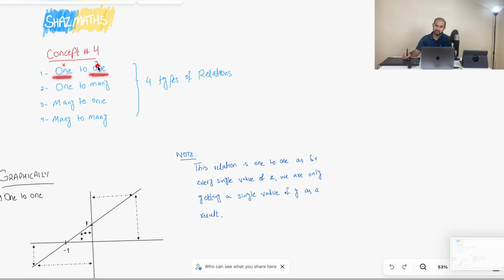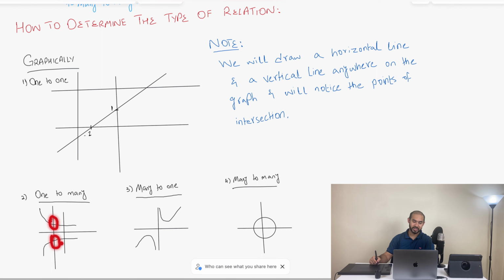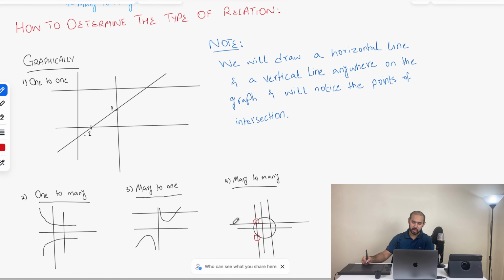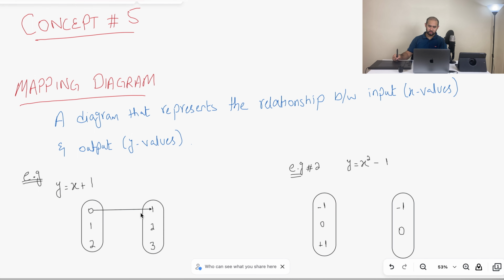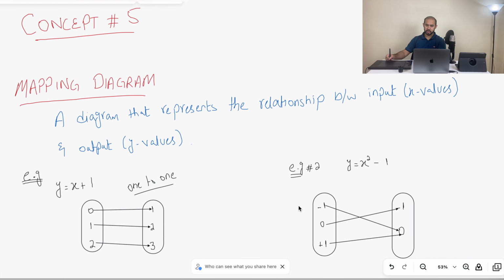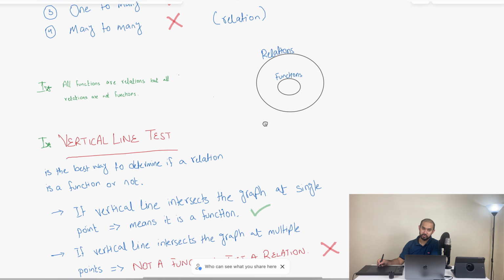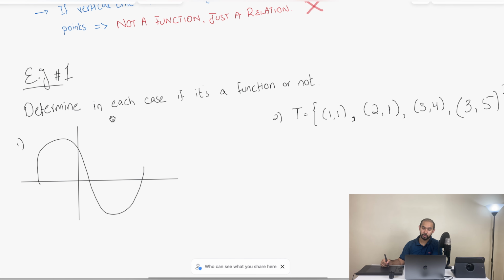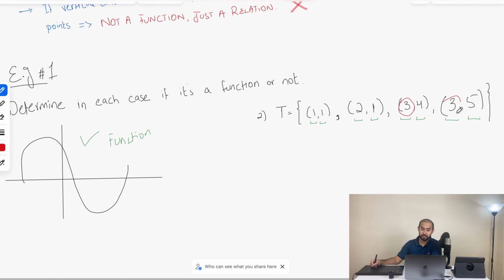Part 2: FUNCTIONS AND RELATIONS | Mapping diagram and Functions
Explore the fundamentals of Functions and Relations in this comprehensive IGCSEMaths tutorial by ShazMaths. Dive into the intricacies of Functions & Relations, gaining a solid understanding that will enhance your mathematical prowess.

Whether you're a student preparing for exams or a math enthusiast, this video provides valuable insights.